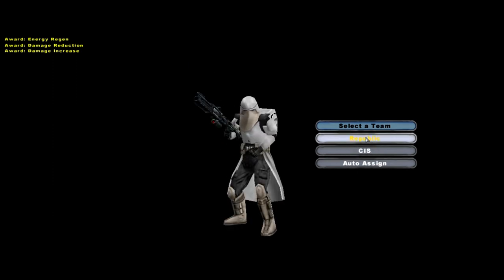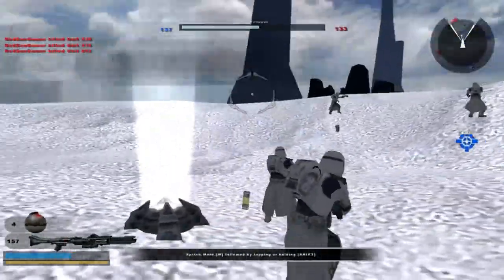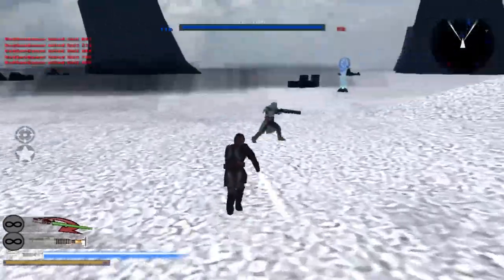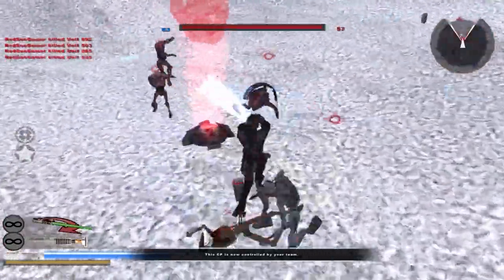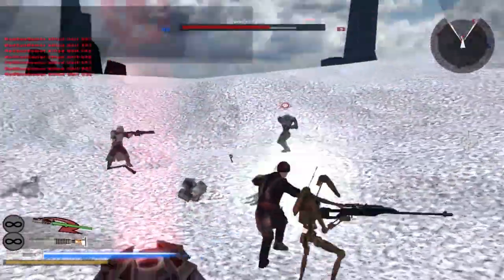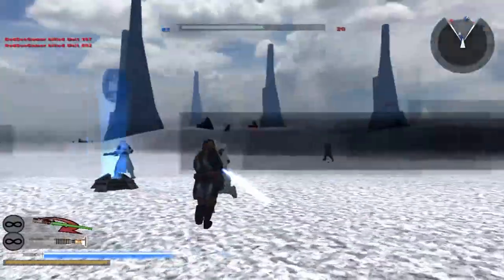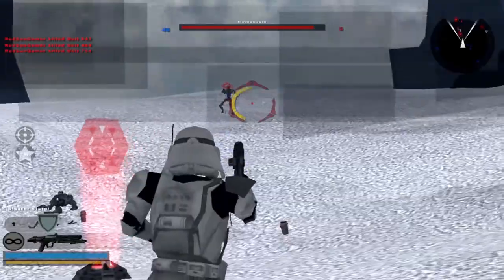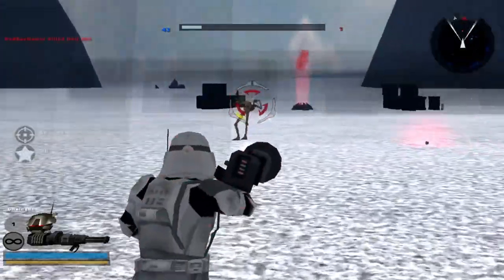SAVAGE'S MAP! OG Star Wars Battlefront 2: Geonosis Snow